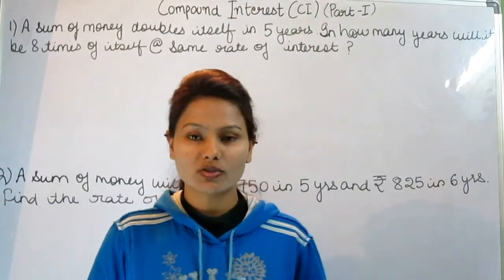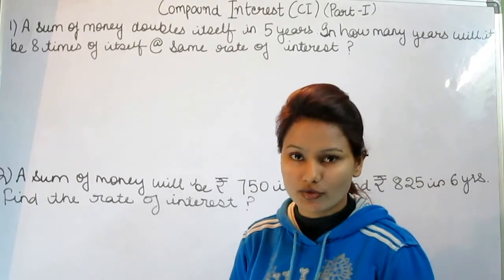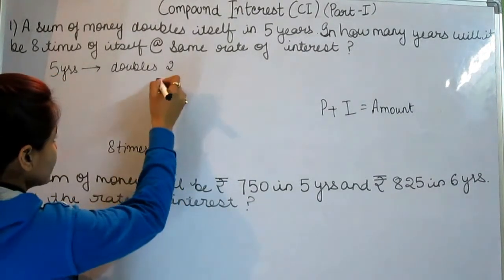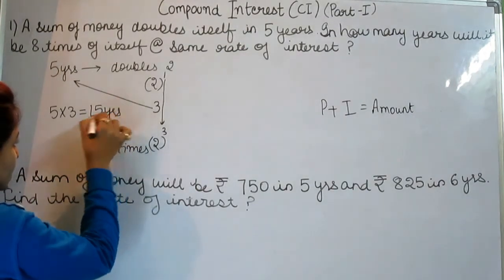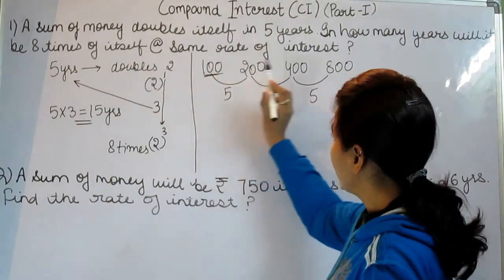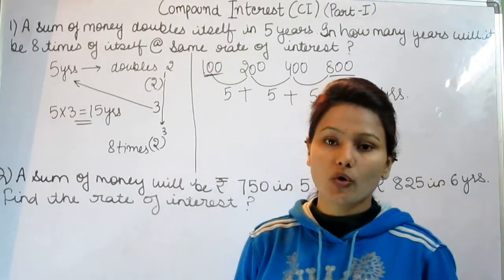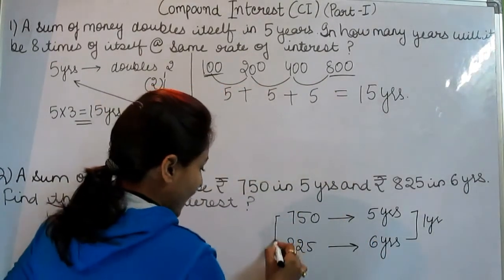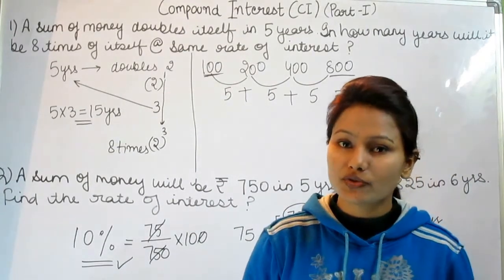Compound Interest Formula By Preety Uzlain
How To Solve Compound Interest Problems in 10 seconds.

Our aim is to get you your dream job and career